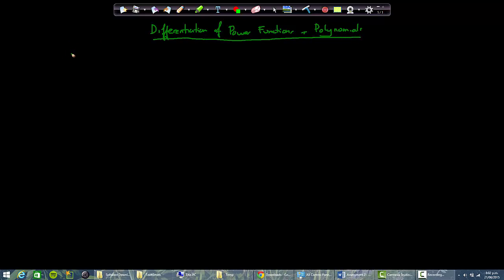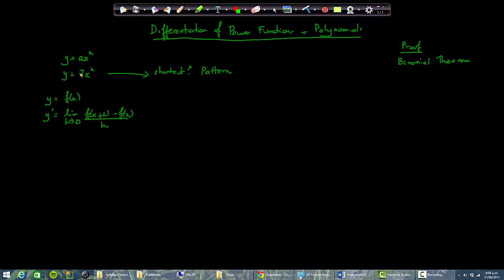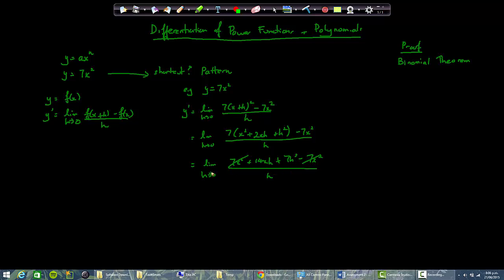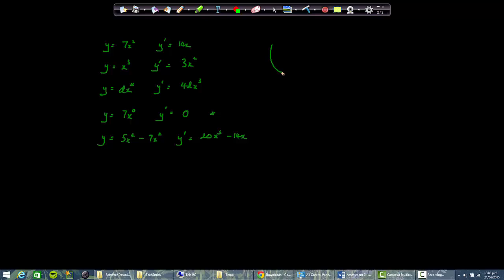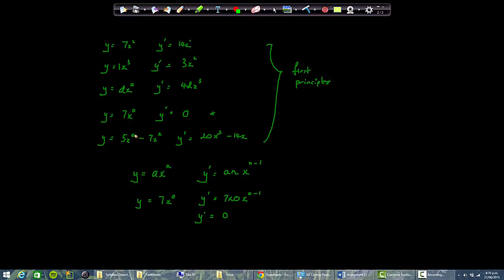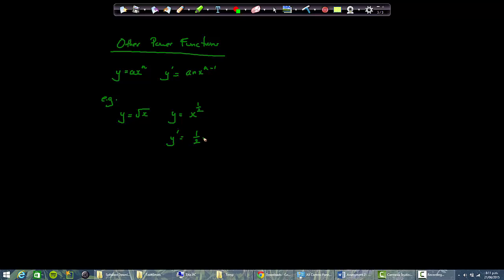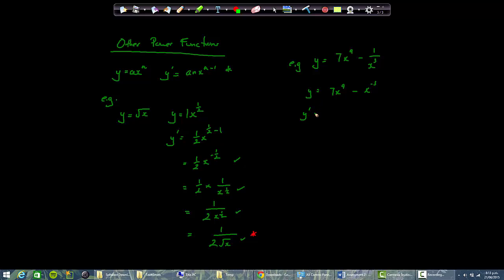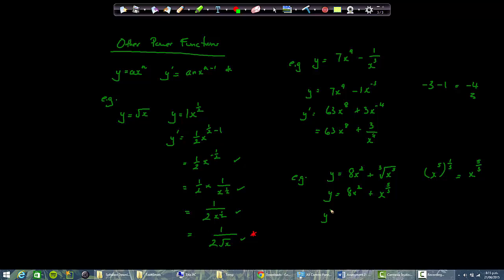Differentiation of Power Functions and Polynomials